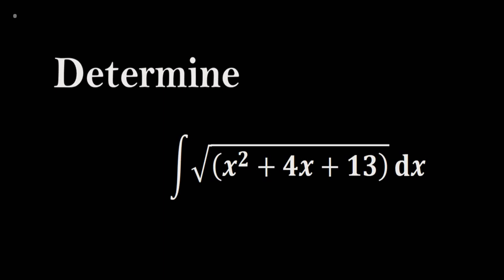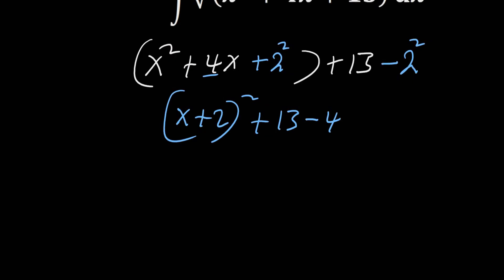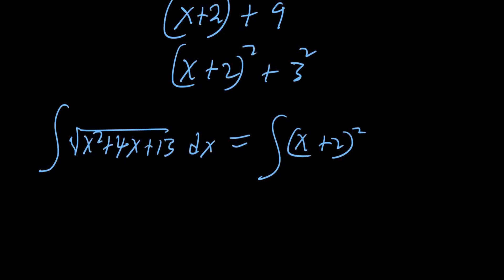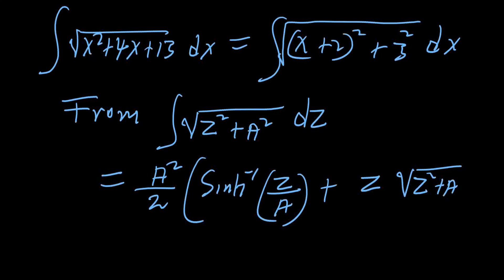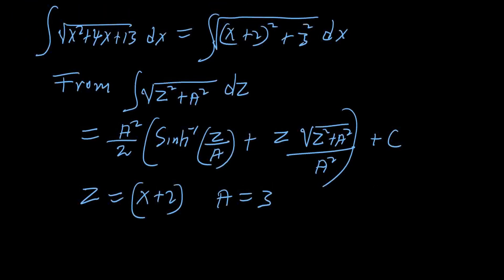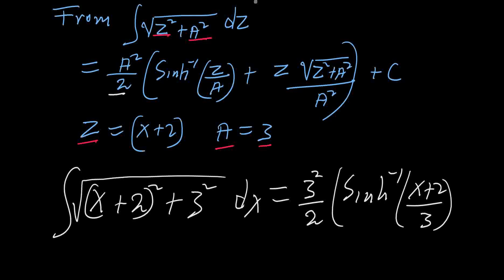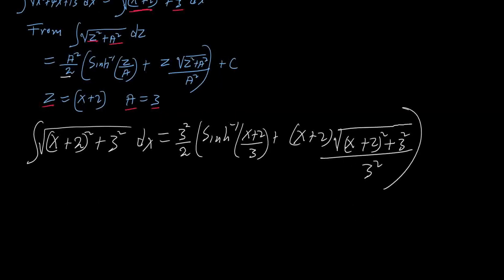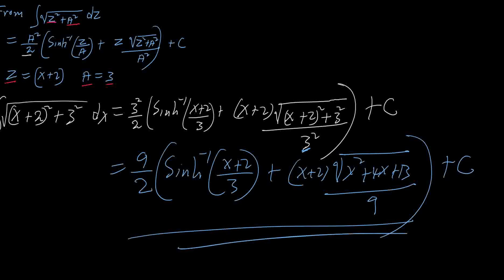Calculus: Integration (Problem Solved)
Need more help?